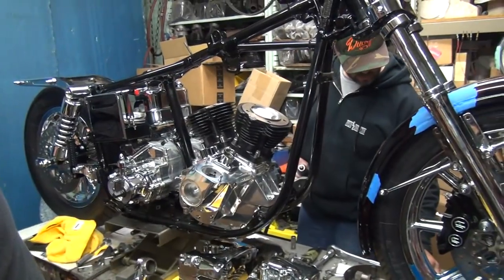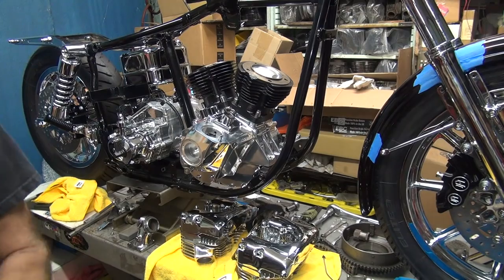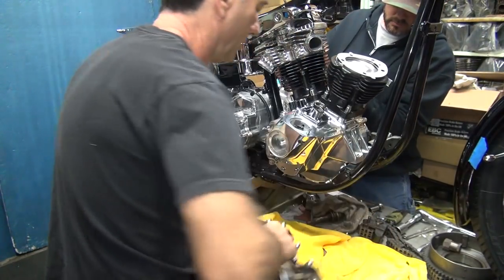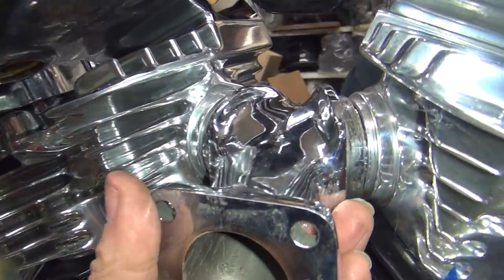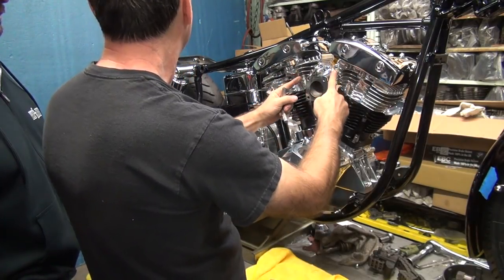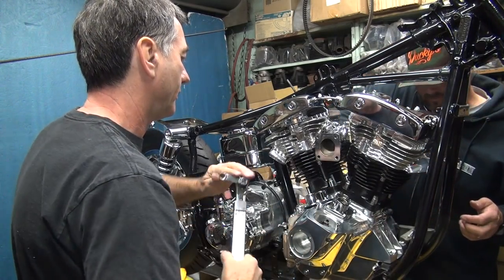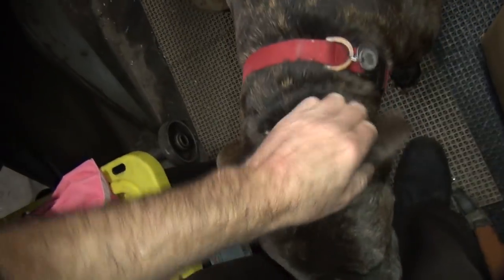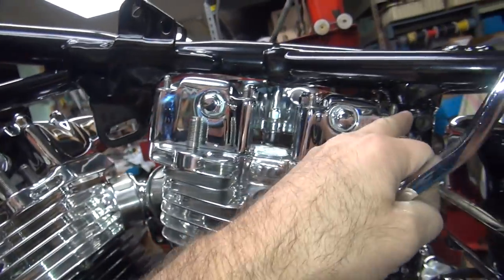#161 1978 93ci stroker shovelhead big bore motor new bike build fl harley by tatro machine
tatro